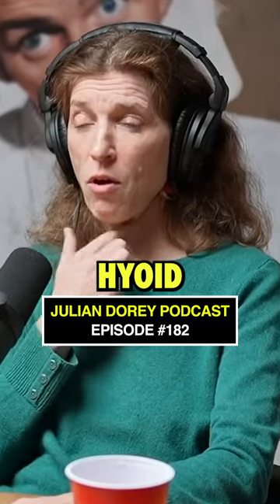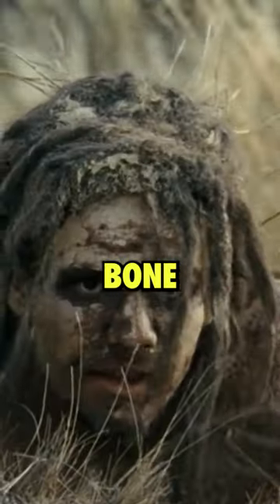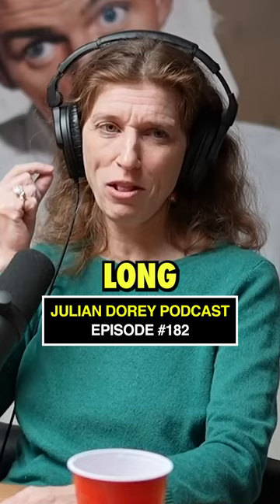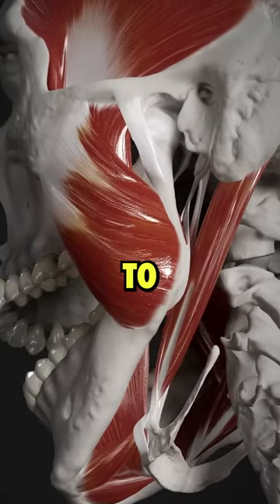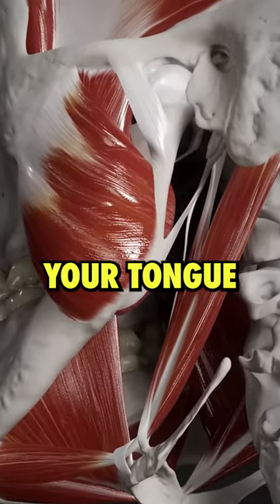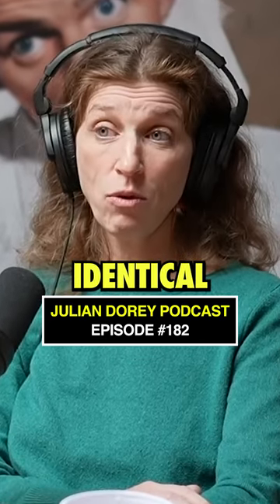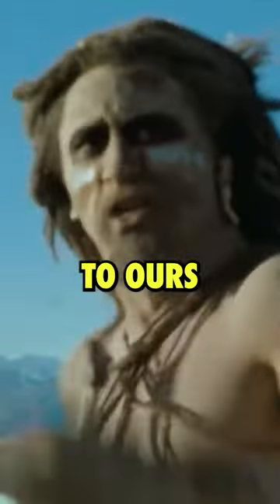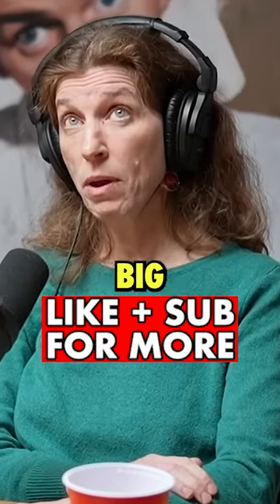Could Neanderthals Talk? 😱 | Elizabeth Weiss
Podcast Guest Movie/Book List

DISCORD LISTEN to Julian Dorey

Julian Dorey Podcast Episode 182 - Elizabeth Weiss